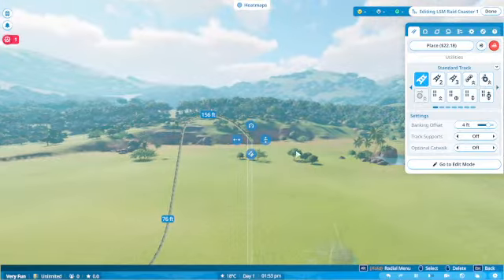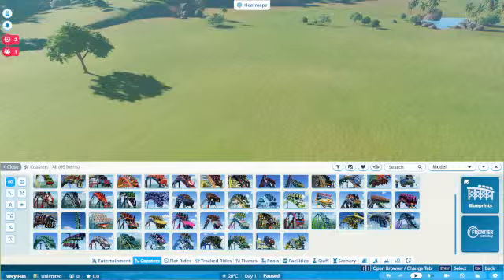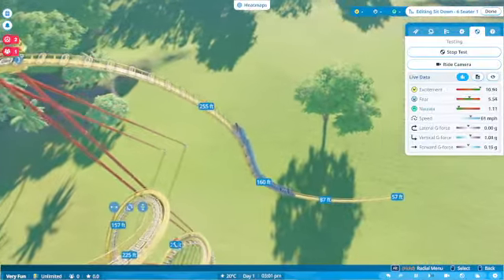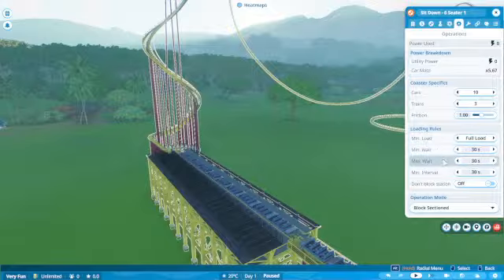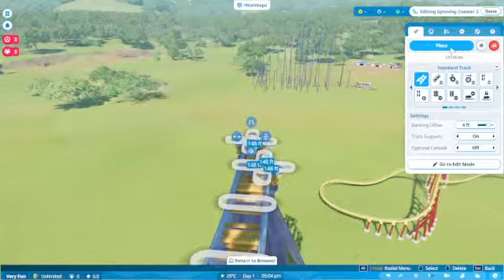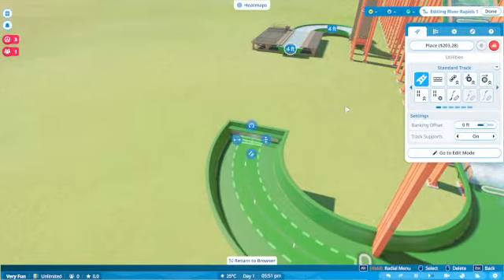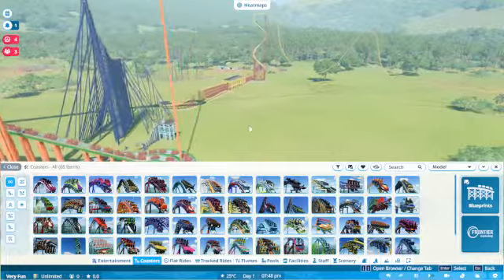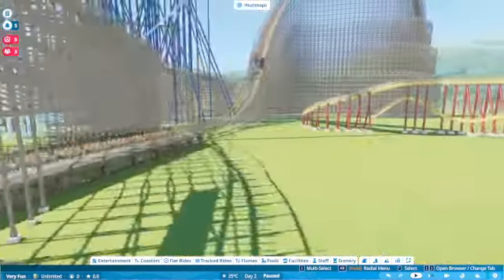Notracklimits Showcase Planet Coaster 2! Playing With Viewers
You can tell me what to do in chat and I'll probably try. Have fun with this chaotic mod!